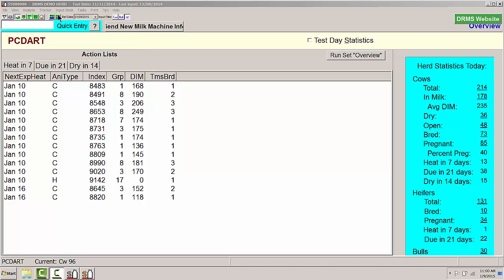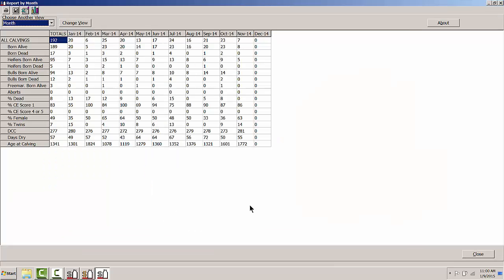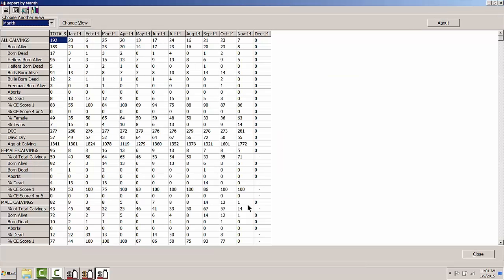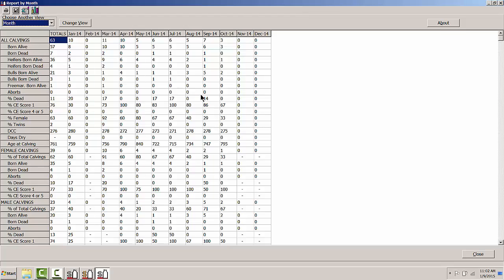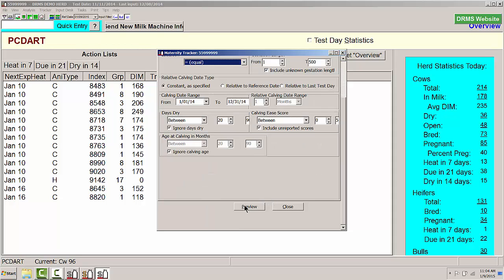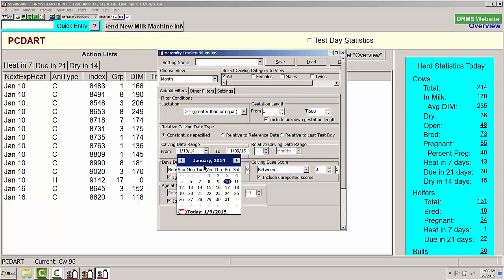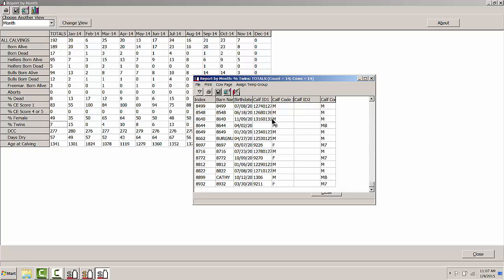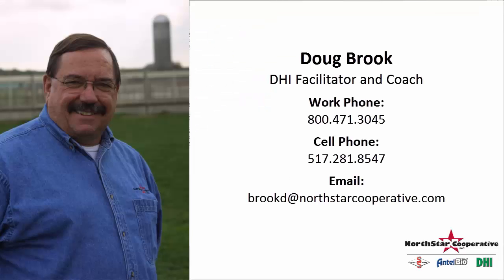PCDART Looking at Year end Calving Data